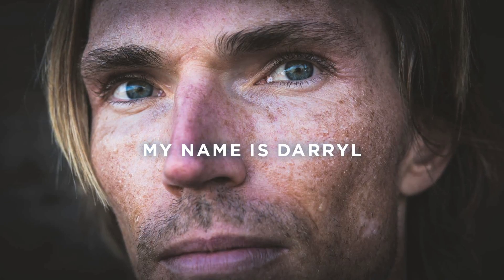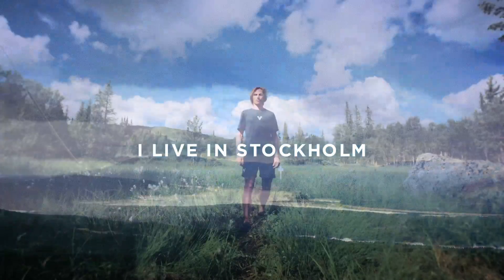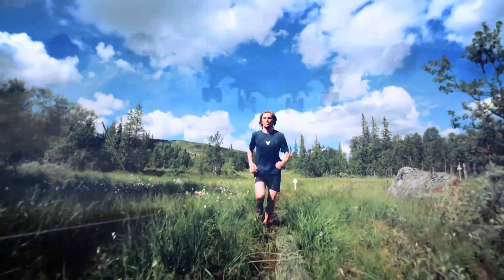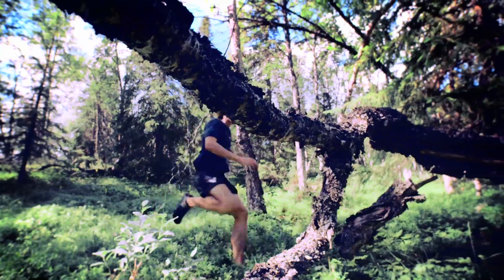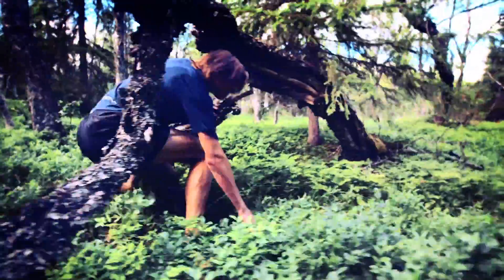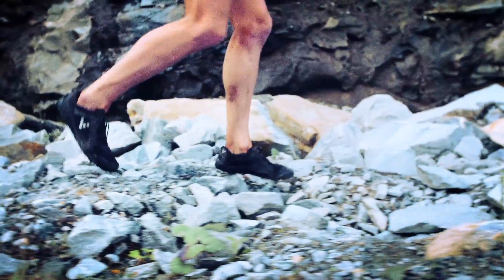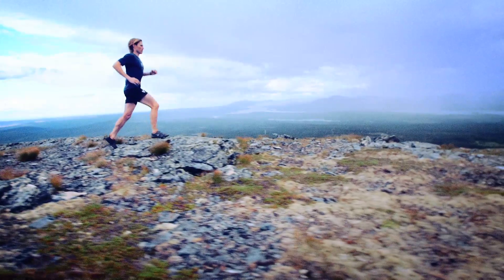VIVOBAREFOOT Primus Trail Shoe | Darryl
The Primus is vivobarefoot's lightest and leanest movement shoe, designed to put your feet in charge. The unlined upper has a barely there feeling and the super-thin sole lets your feet feel the road, letting you work on your technique.